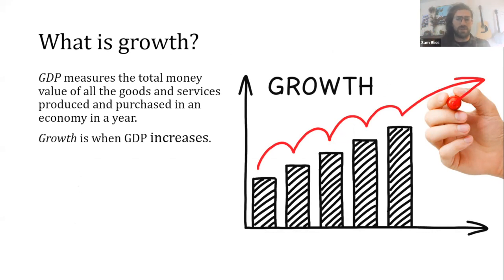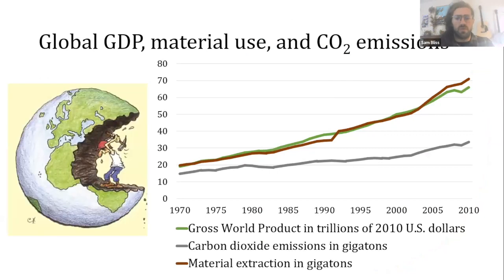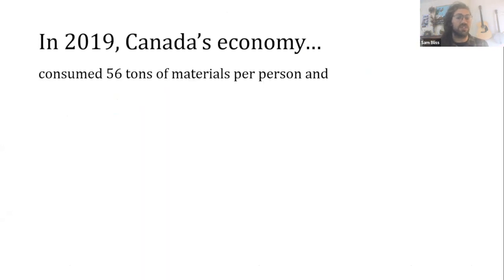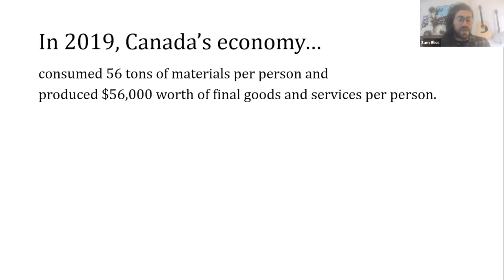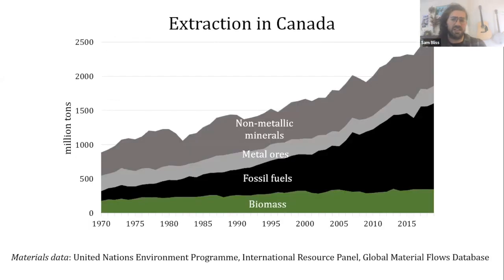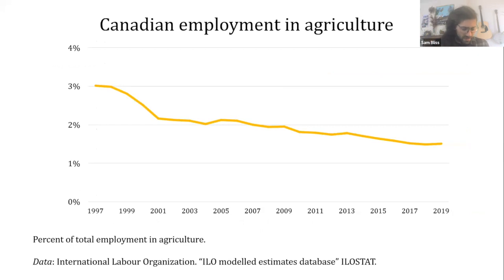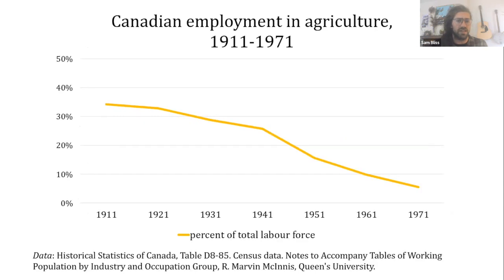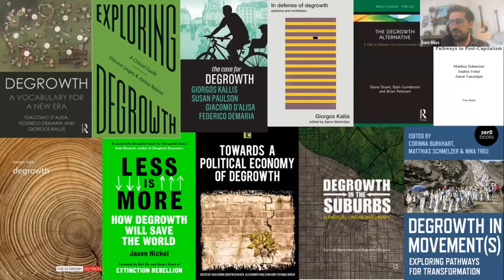Daring to confront economic growth with Sam Bliss on Degrowth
It is increasingly clear that continuous economic growth is bumping up against ecological limits. In this panel on Daring to Confront Economic Growth we will look at how economic growth not only results in greater consumption of limited resources, it also concentrates resources in fewer hands.

Sam Bliss is a PhD Candidate at the Rubenstein School of Environment and Natural Resources at the University of Vermont, and he teaches in the department of Community Development and Applied Economics. Sam studies and participates in the production and distribution of food that’s not for sale in northern New England. He gardens, fishes, forages, dumpster dives, and shares food through the mutual aid collective Food Not Cops. He is a fellow of the Gund Institute for Environment, the Agroecology and Livelihoods Collaborative, and Research & Degrowth, and he is president of DegrowUS

Sam spoke on this panel at the NFU national convention held from November 24-26 with two other speakers. Please find their presentations linked below: